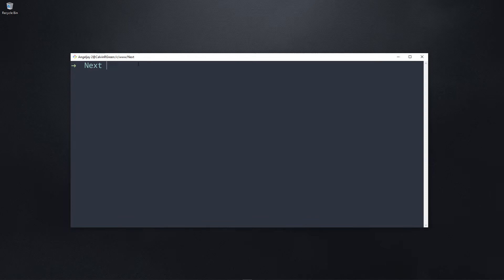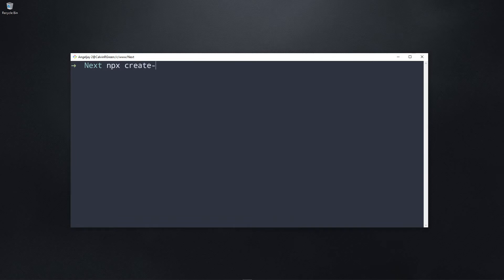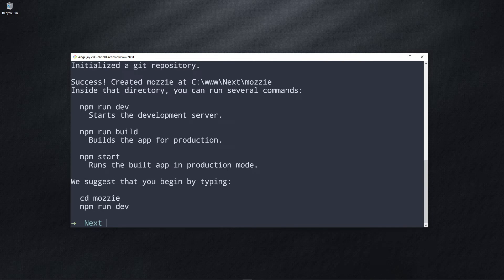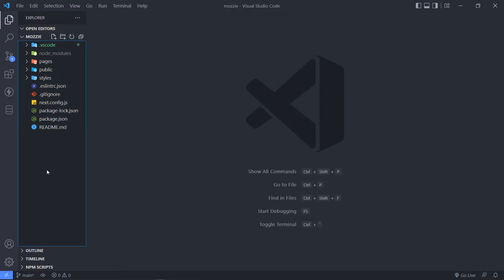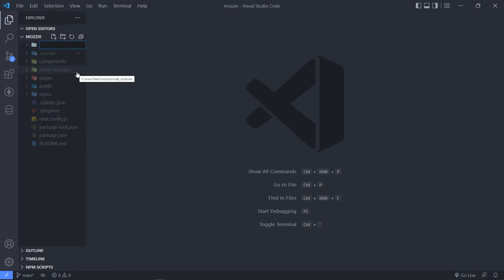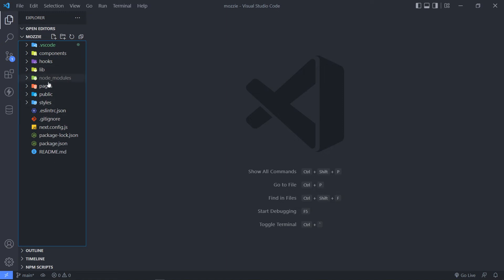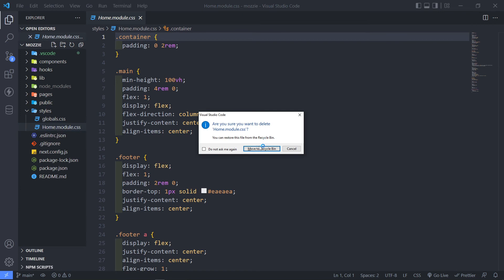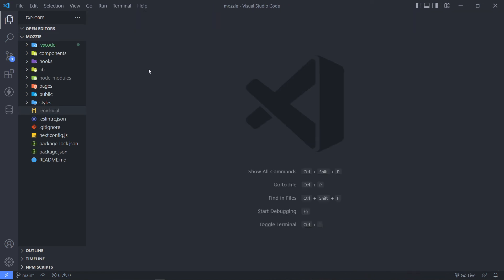Create Next.js app | Laravel REST API and Next.js #2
In this video, we will create our next.js app and set up file and folder structure.